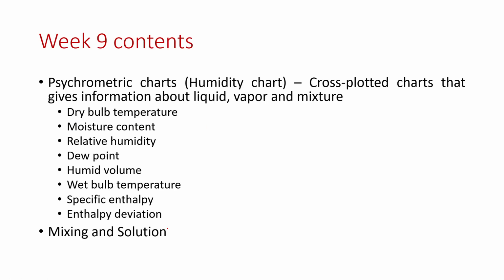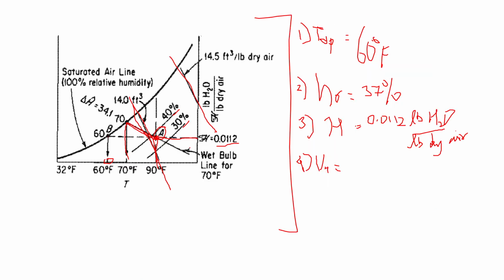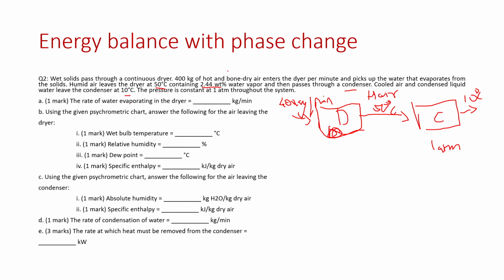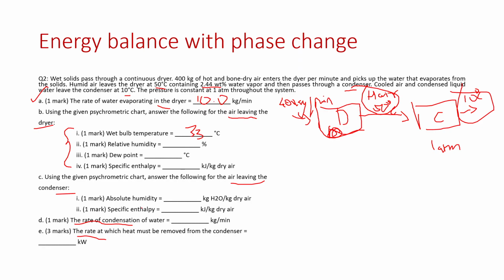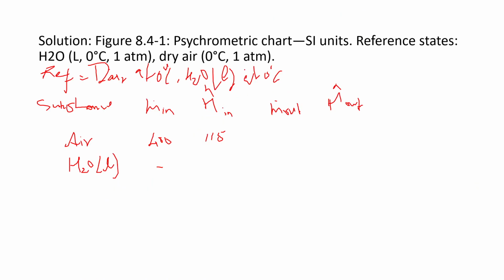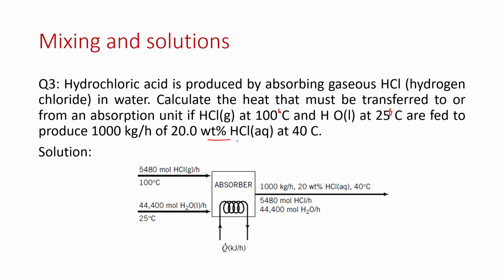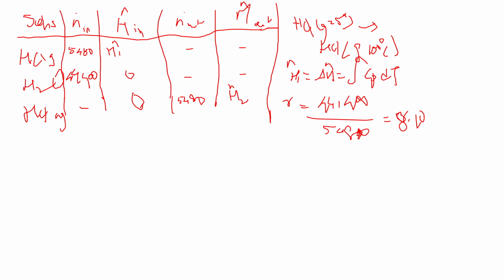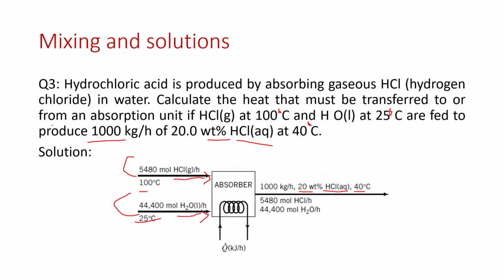NPTEL | Materials and Energy Balances (noc23-bt16) | Week 9 Live session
In this video, I have discussed examples problems pertaining to the week 9 video content of Material and Energy Balances course which is available on NPTEL platform.

Thanks